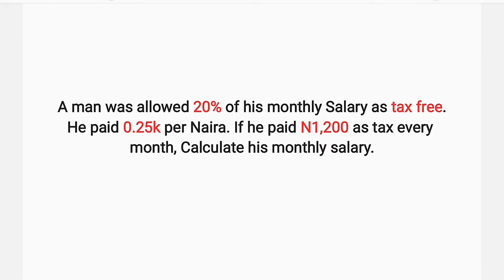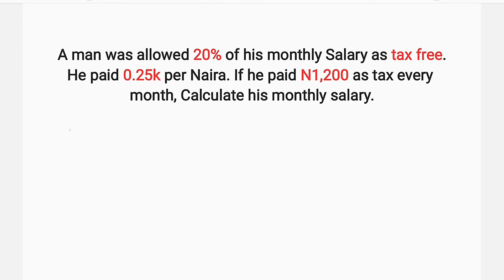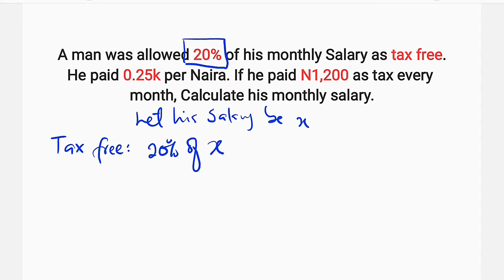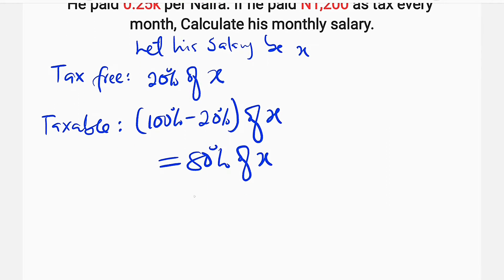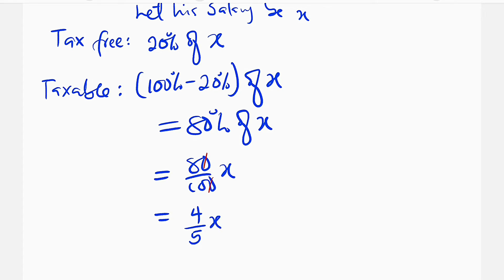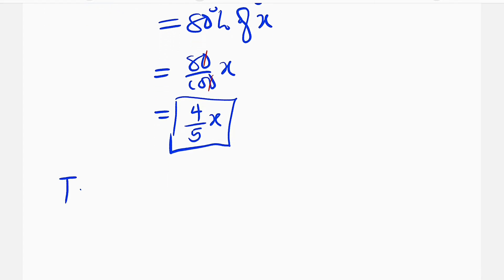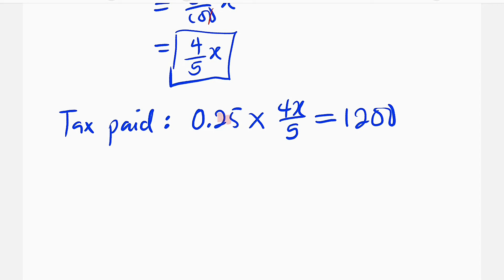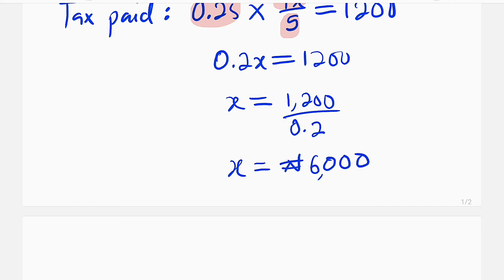Words Problem on Proportion and Percentage